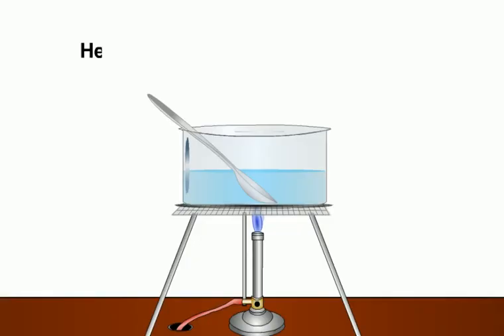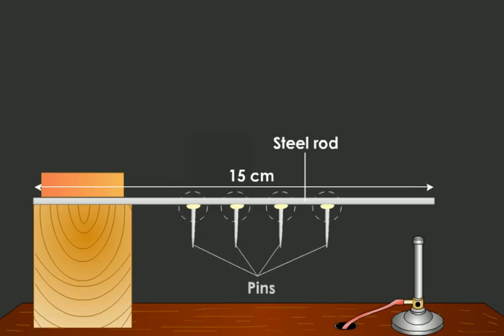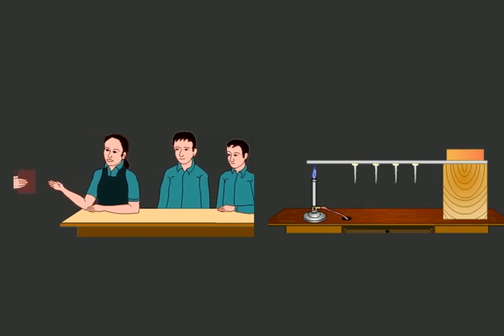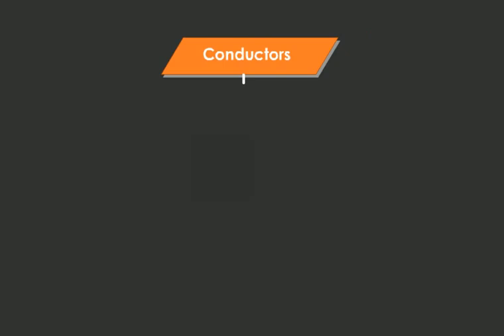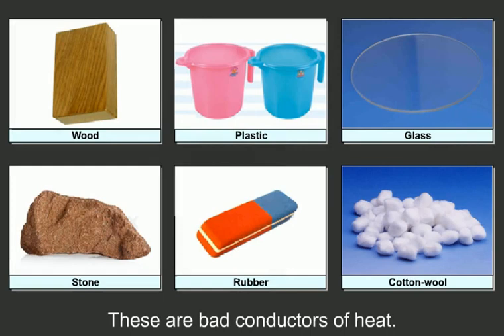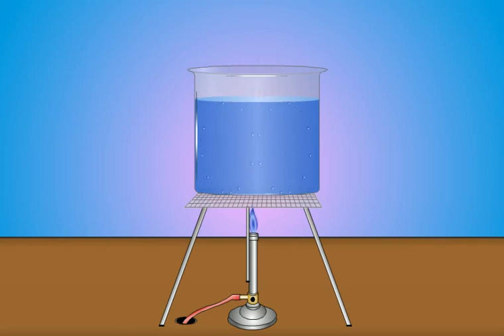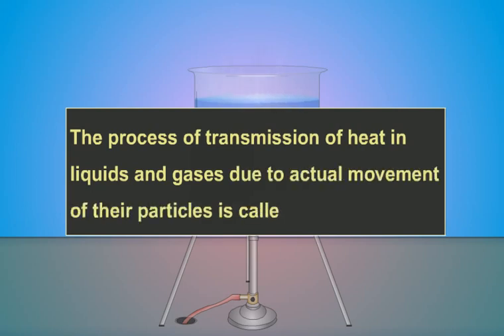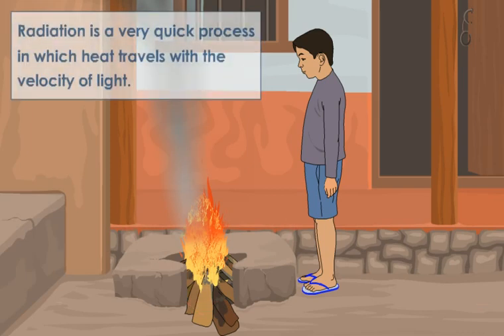35 Transmission of heat